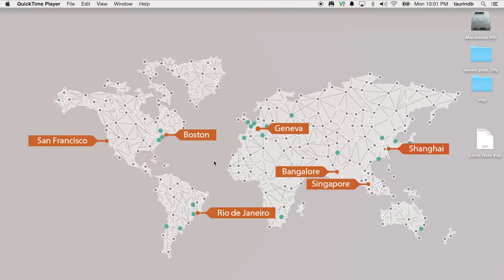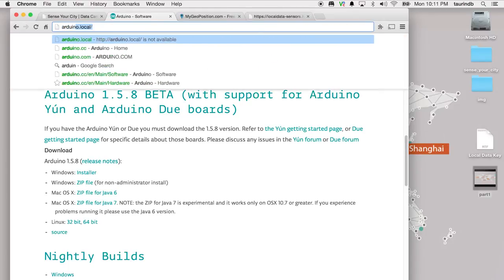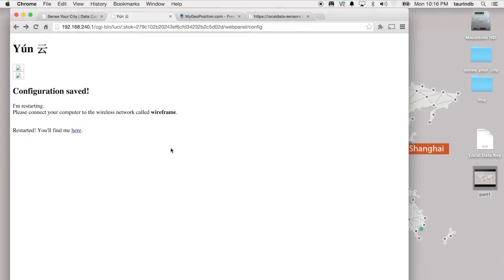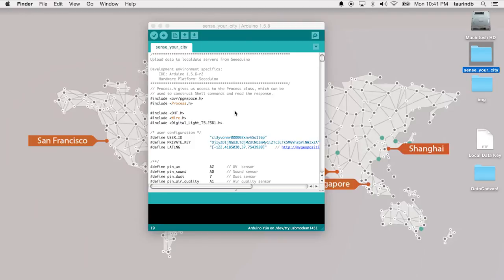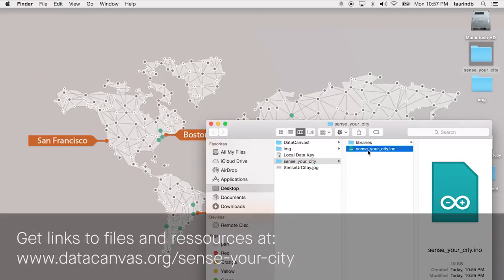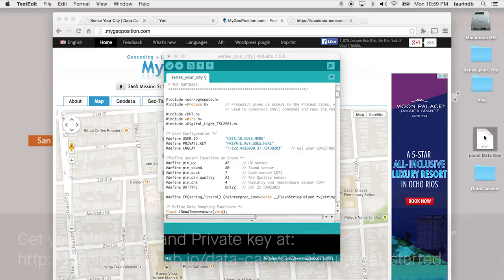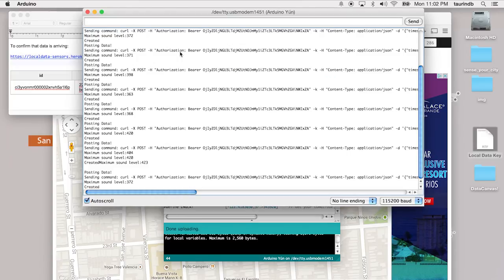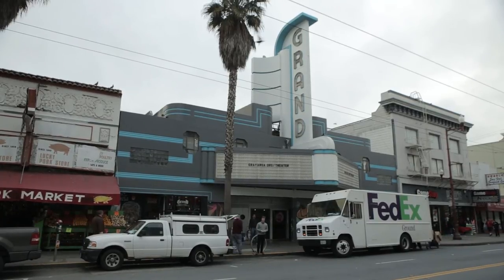Sense Your City: DIY Sensor Workshop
Datacanvas.org

Data Canvas is a partnership between Gray Area, swissnex San Francisco and Lift Conference.

In January 2015, 100 people in 7 cities will build their own DIY environmental sensors and measure air quality, noise, pollution, light and temperature in: San Francisco, Geneva, Shanghai, Rio de Janeiro, Bangalore, Singapore and Boston. Sensor hosts will be part of a global environmental awareness initiative. Stream your data online for three month for everybody to access, learn, use, create visualizations and all types of projects with it. On February 6th, 2015, we will open the data streams from all 100 sensors, and launch the second Data Canvas visualization challenge, after a great first challenge in 2013. Mashups with existing open datasets are encouraged – the more creative, the better! Maker, Hacker-Community Spaces, Universities, Art schools, and urban innovators are all on board.